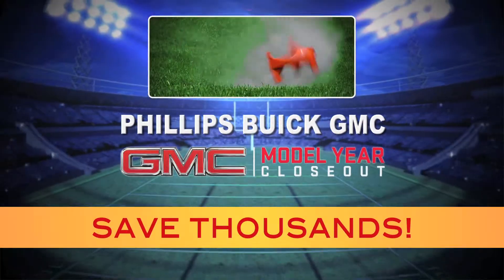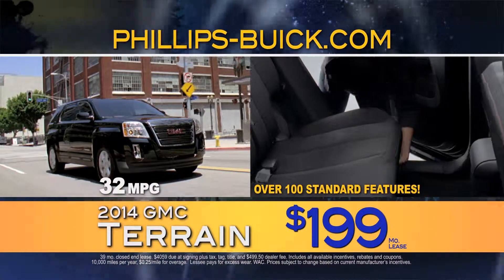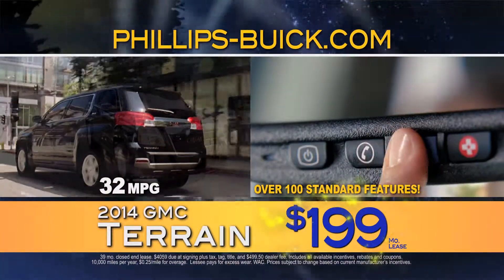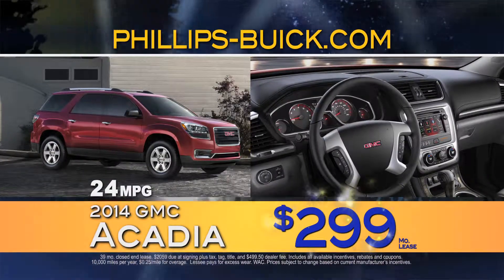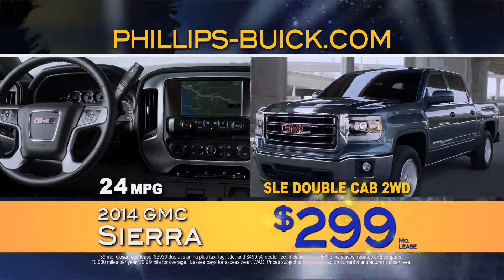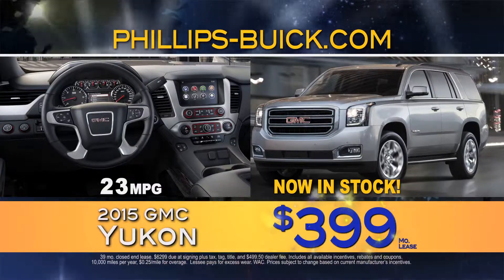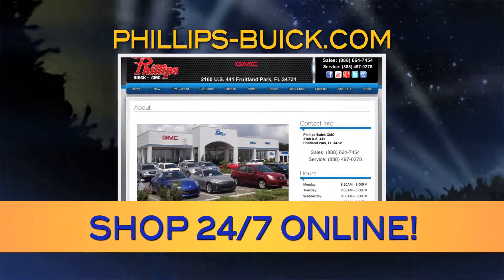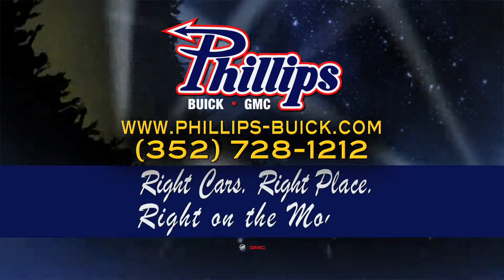GMC Model Year Closeout at Phillips Buick GMC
- Kick off the season with incredible savings at Phillips Buick GMC! Save thousands on 2014 GMC Terrains with over 100 standard features for only $199 a month! GMC Acadias - $299 a month! And 2014 GMC Sierras - full loaded - for $299 a month! And all new 2015 GMC Yukons in stock for $469 a month! Visit us 24/7 at Phillips-Buick.com. Phillips Buick GMC - the right cars, at the right place, right on the money!